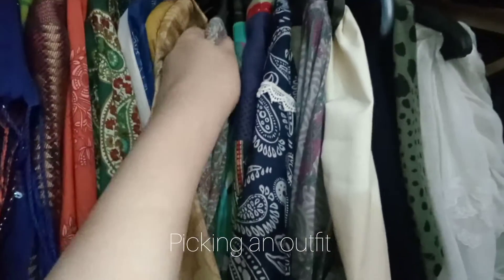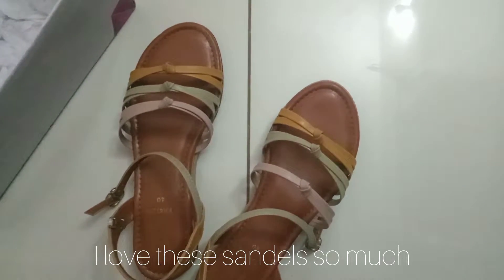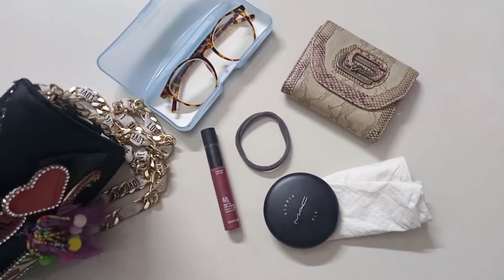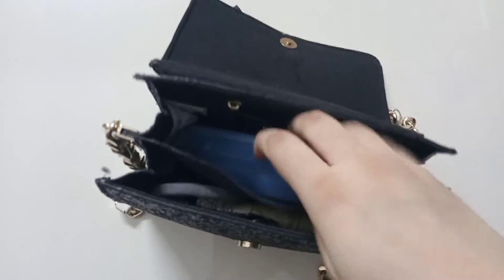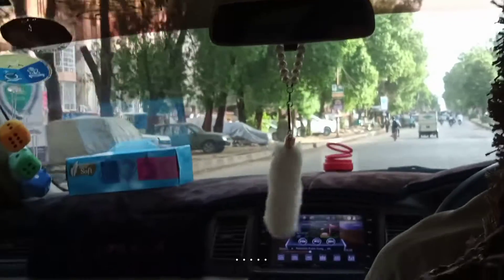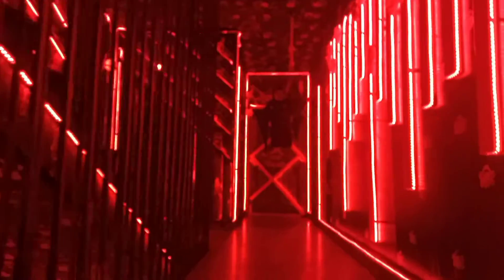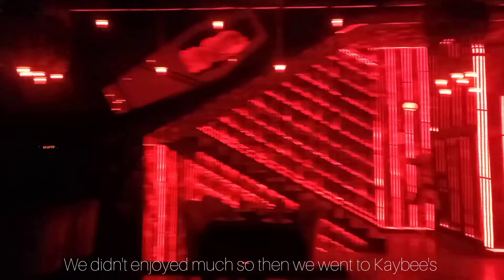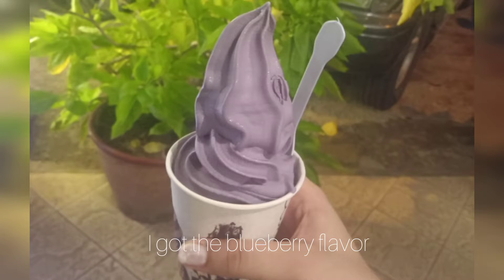Going to horror cafe in Karachi + Grwm 👗👻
Hii welcome back to another vlog in today's vlog come along with me to kababjee's horror cafe and Kaybee's and watch me get ready as well so watch till end cause you will like this video ❤️